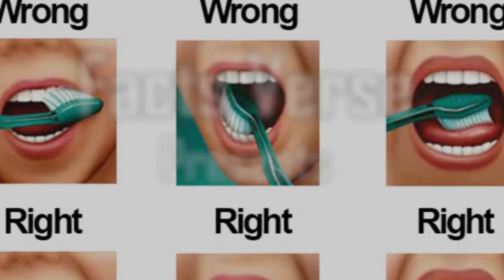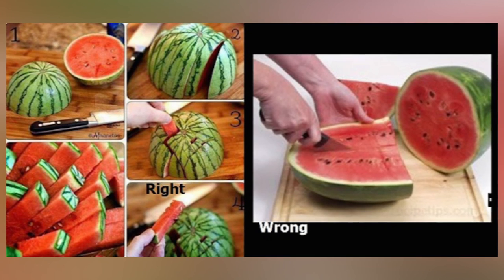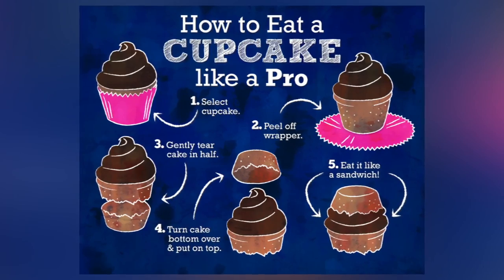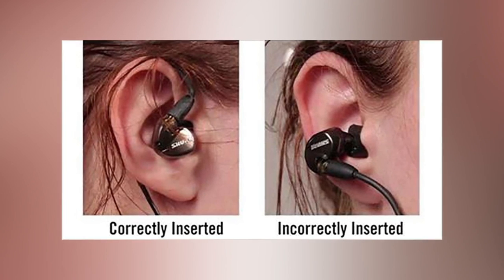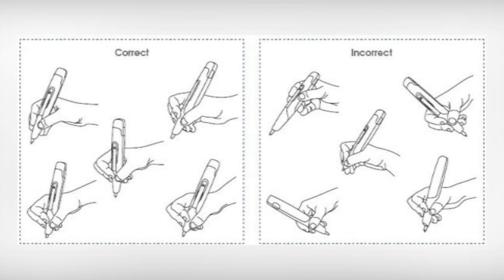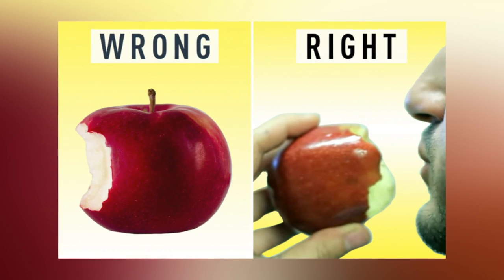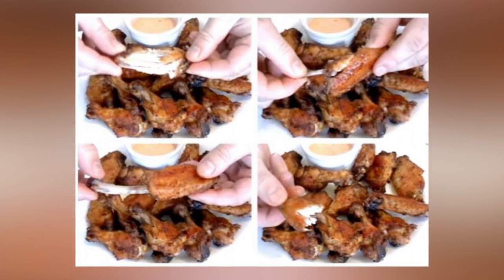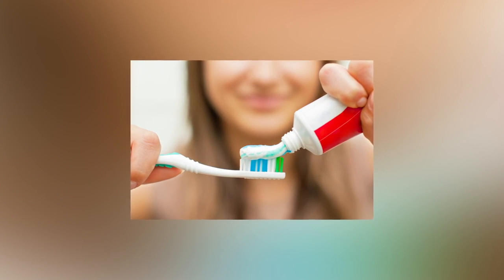10 Everyday Things You've Been Doing Wrong